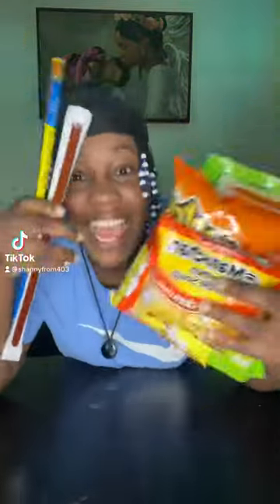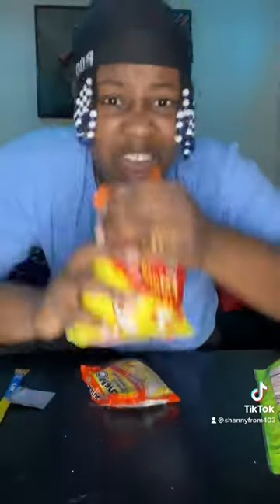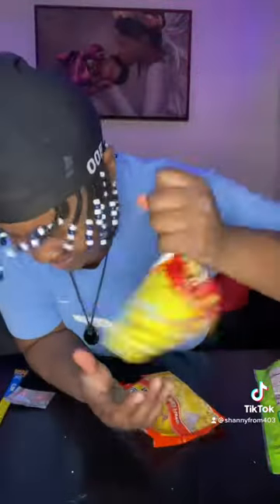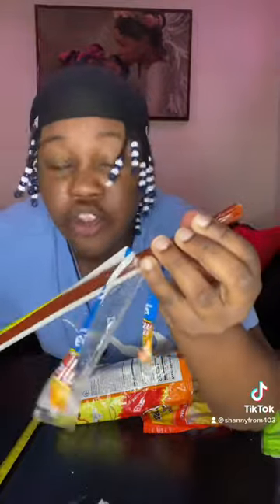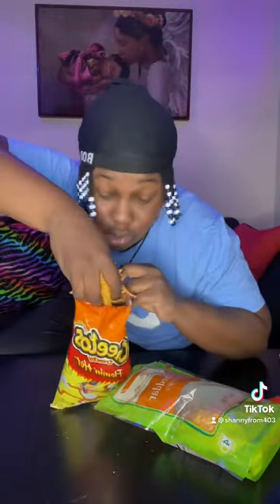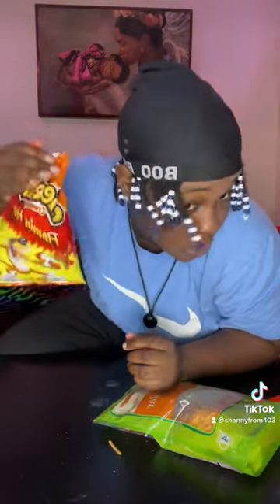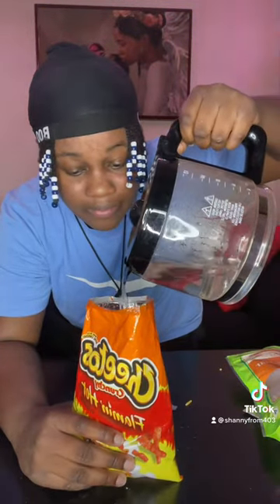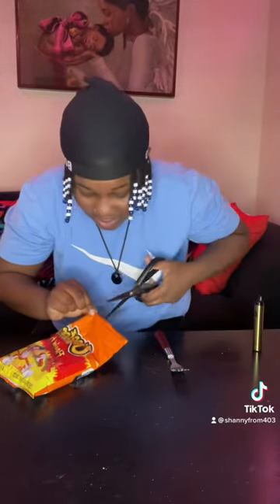How to make a jailhouse brick!!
This is how you make a jailhouse brick I hope you guys enjoy the video😀😭💯